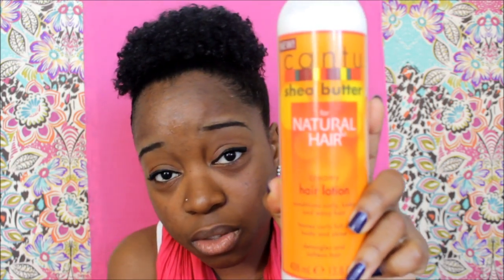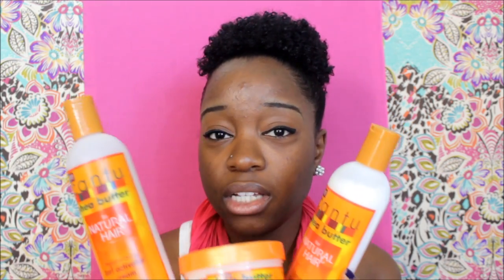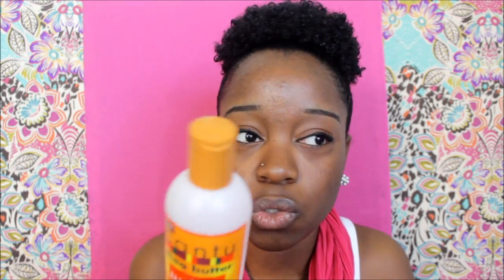(Twist-Out Demo) Cantu Shea Butter Natural Hair Products